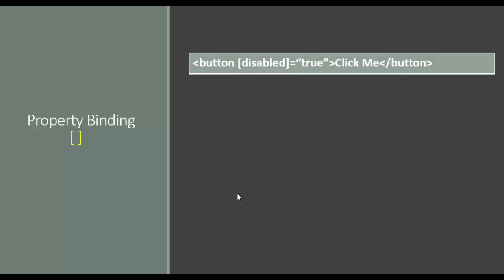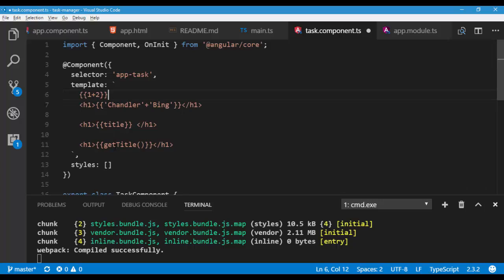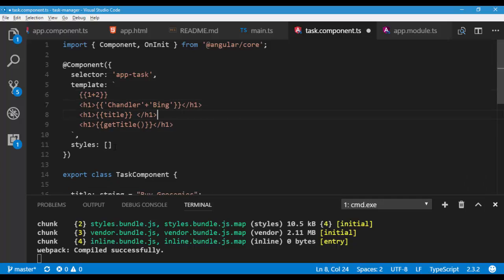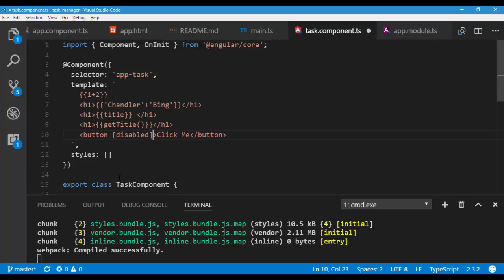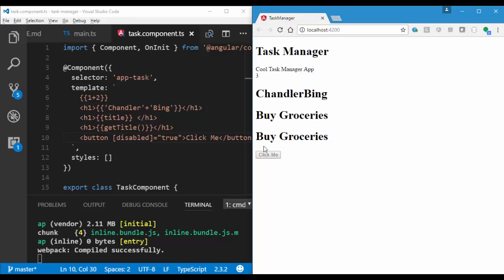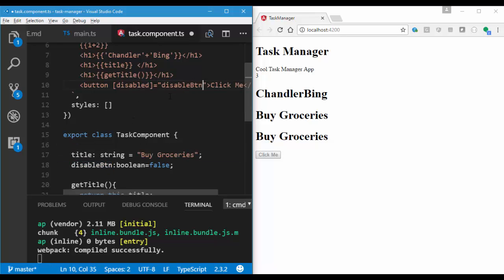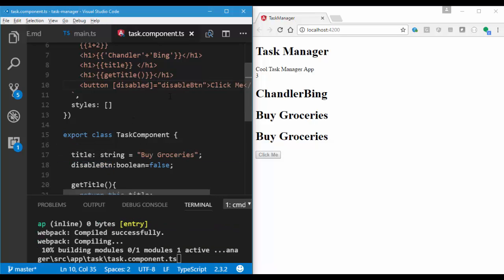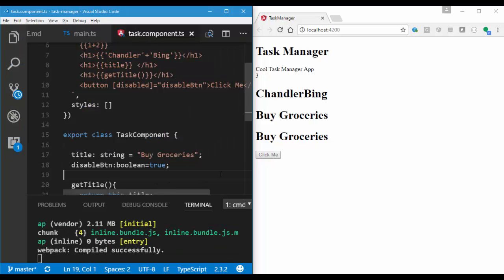14 Property binding